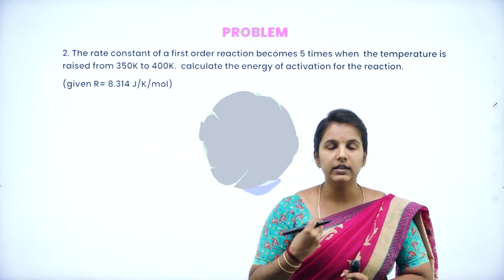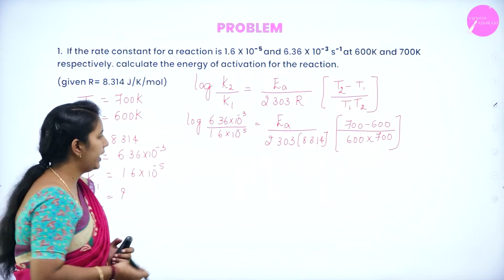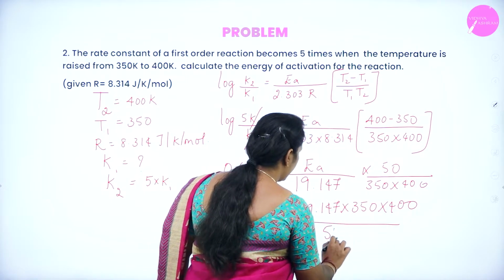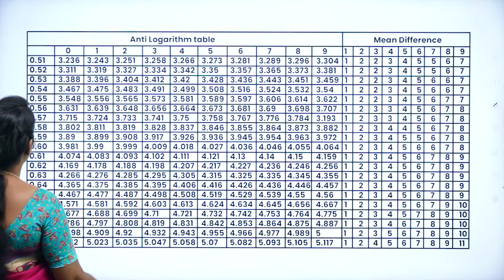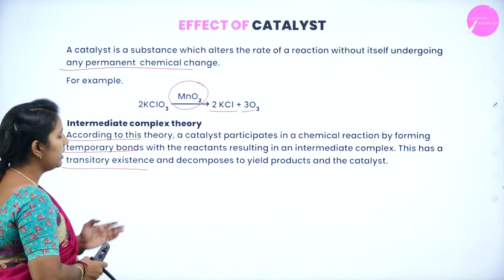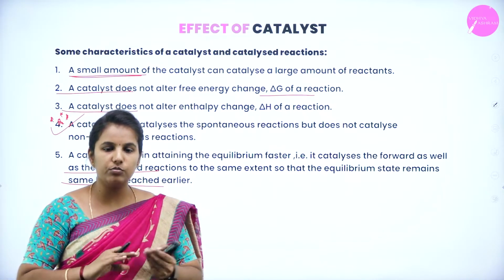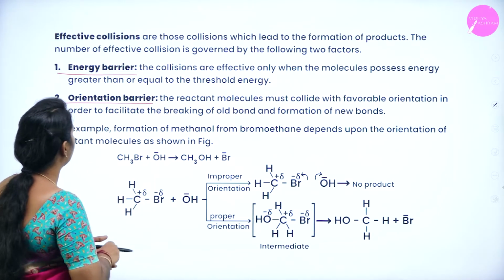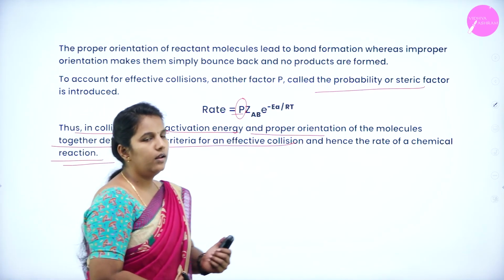DAY 62 | CHEMISTRY | II PUC | CHEMICAL KINETICS | L6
Class : II PUC
Stream : SCIENCE
Subject : CHEMISTRY
Chapter Name : CHEMICAL KINETICS
Lecture : 6